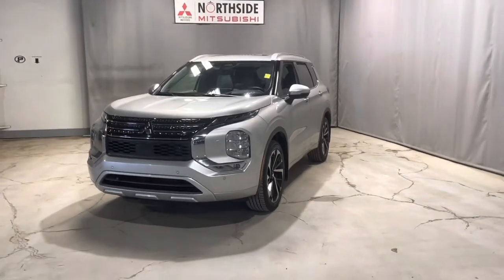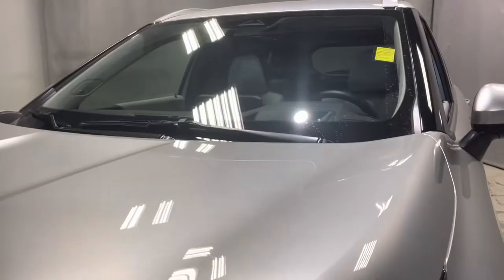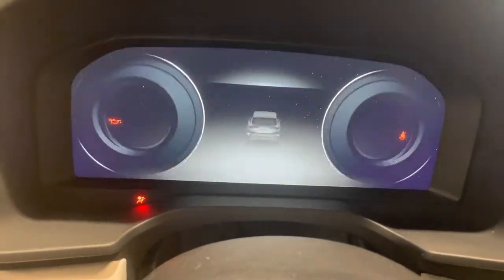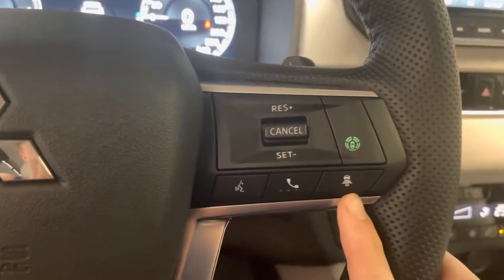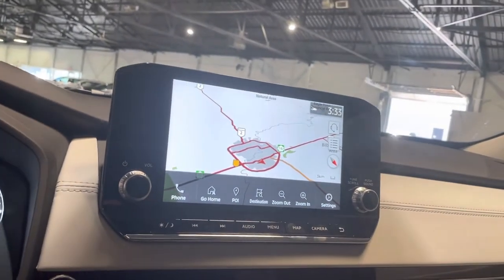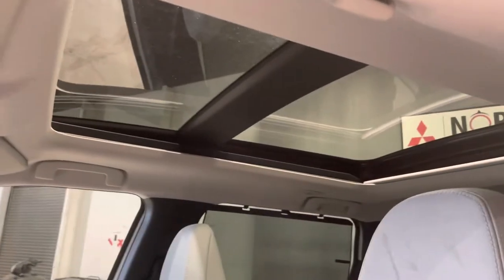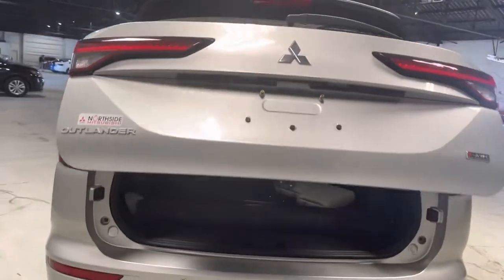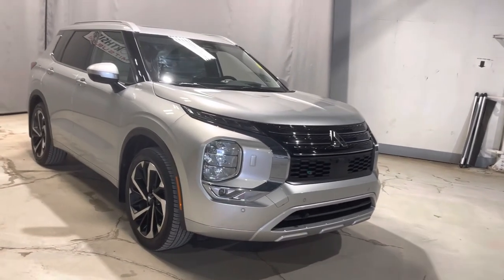2022 Outlander GT